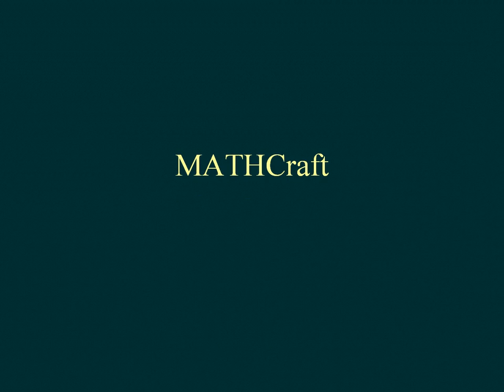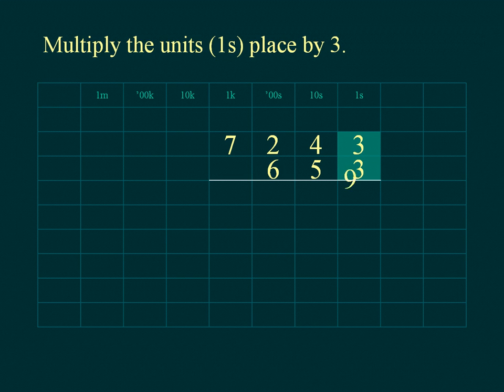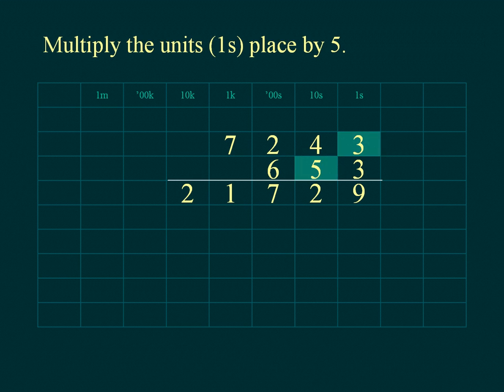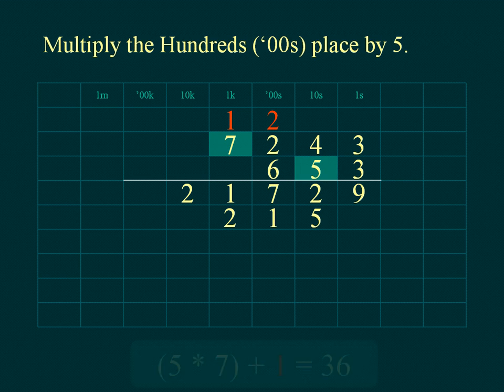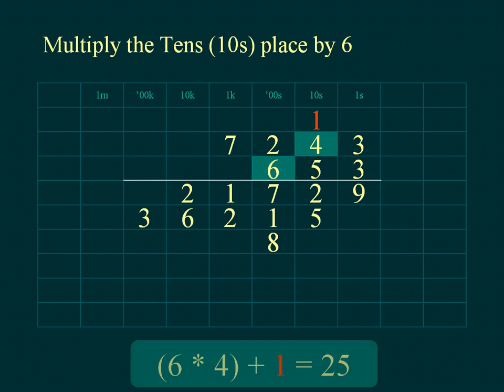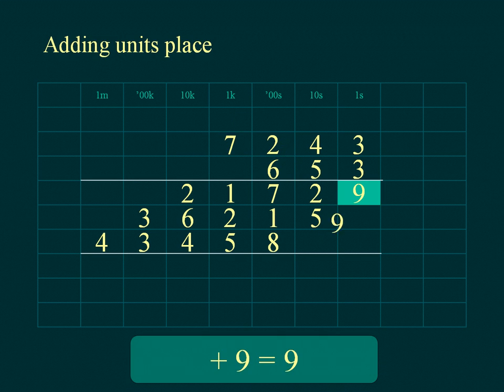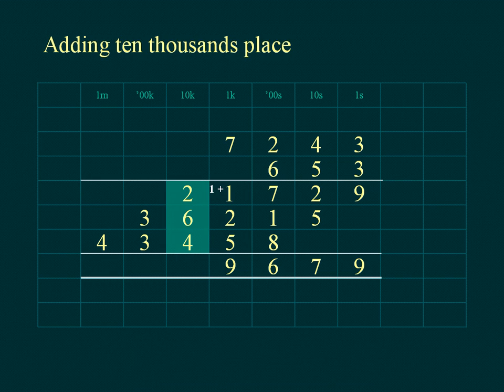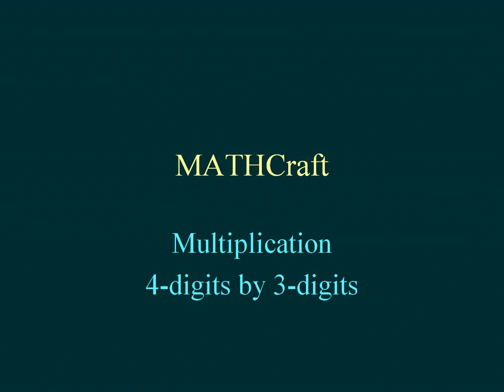Multiplication 4 digits by 3 digits